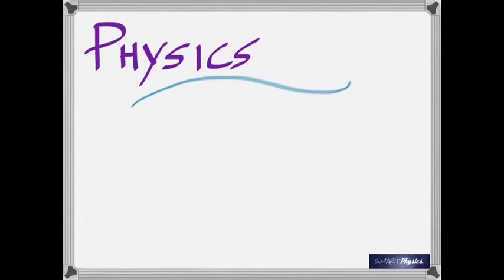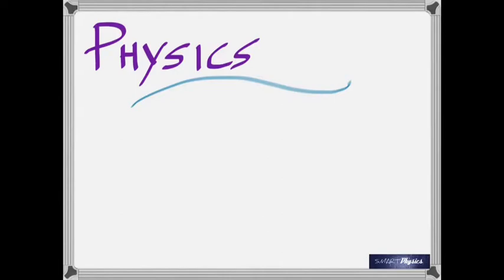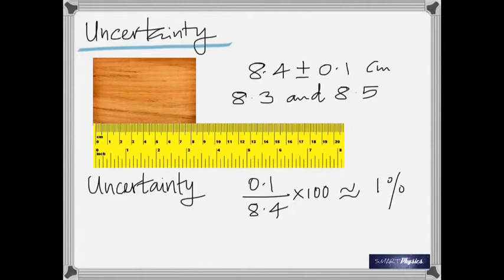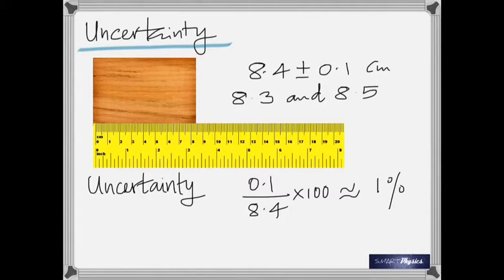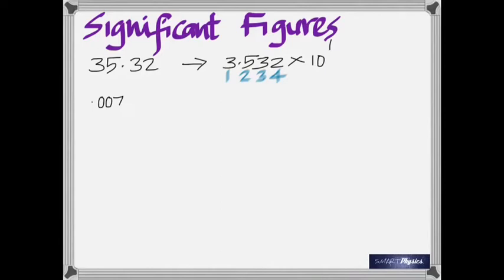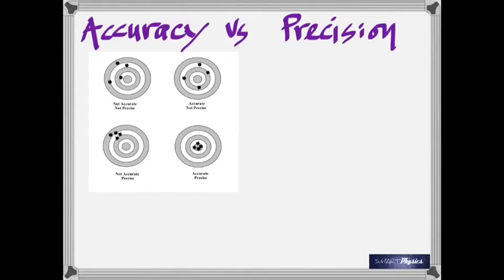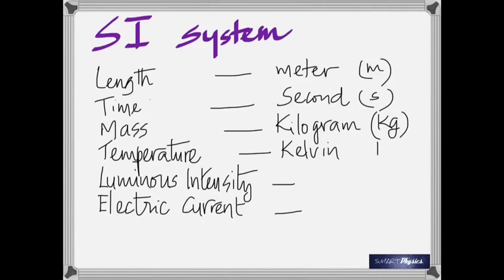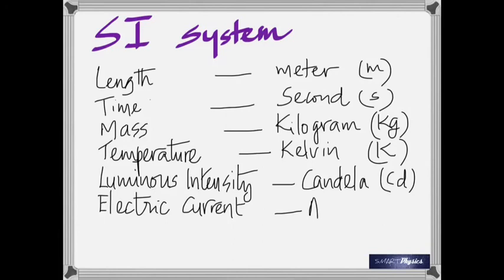Lecture - What is Physics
From the first day of lecture.